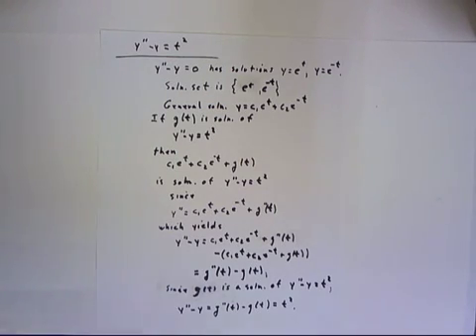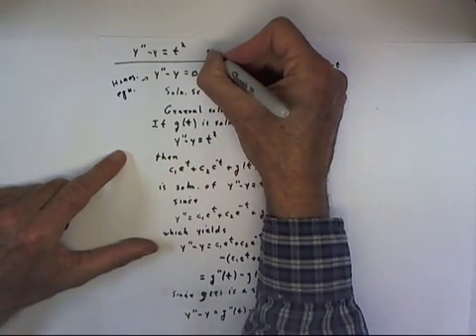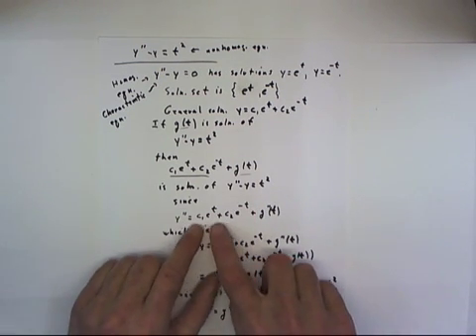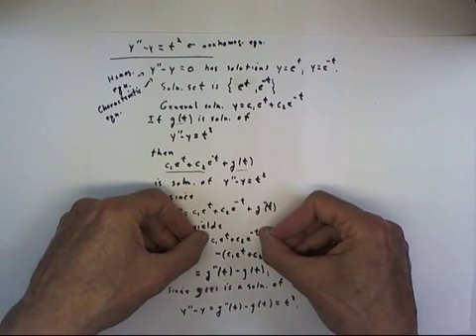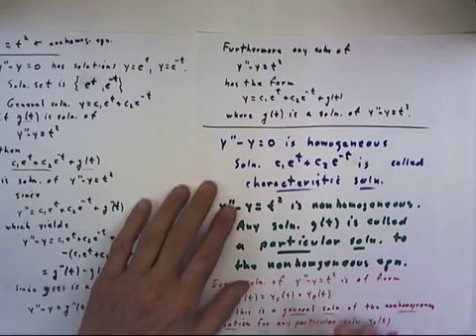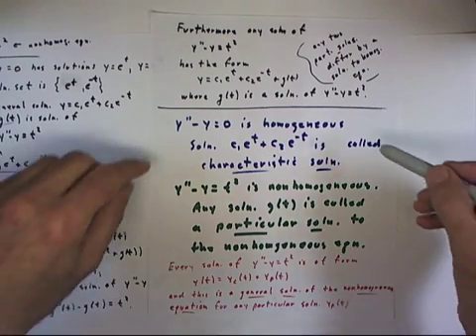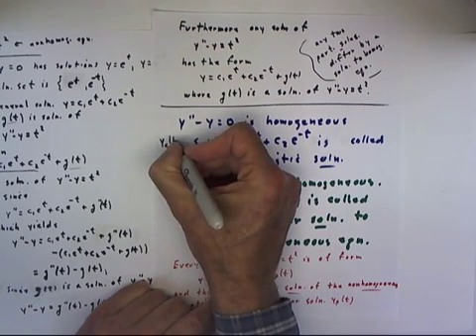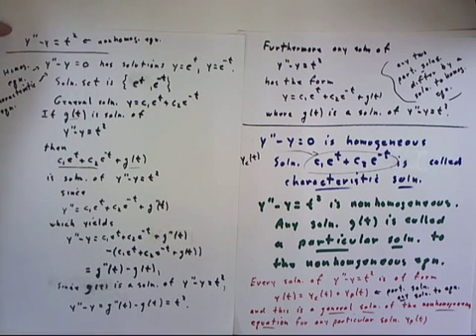diff 04 038